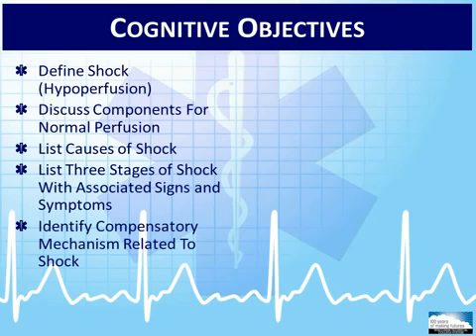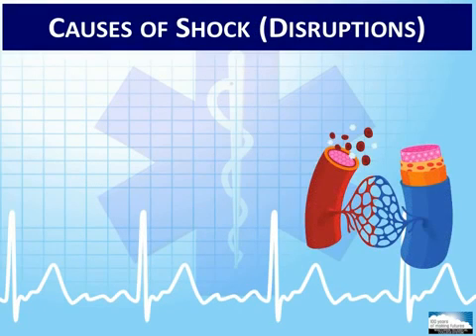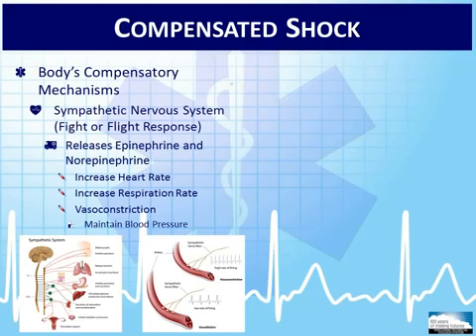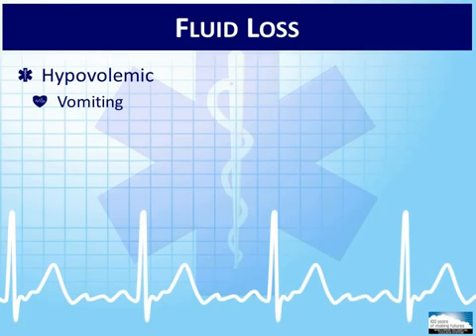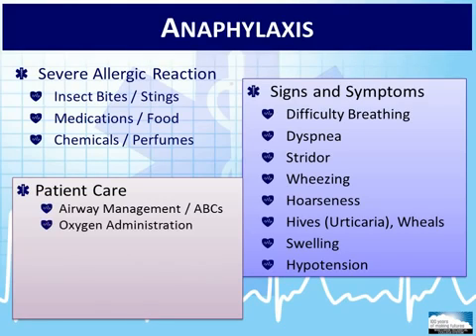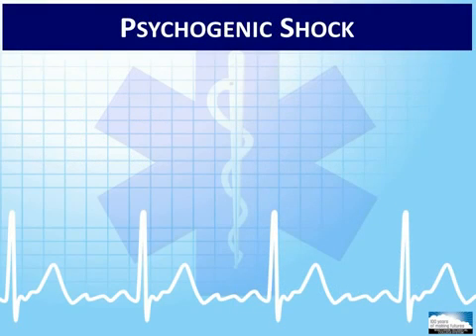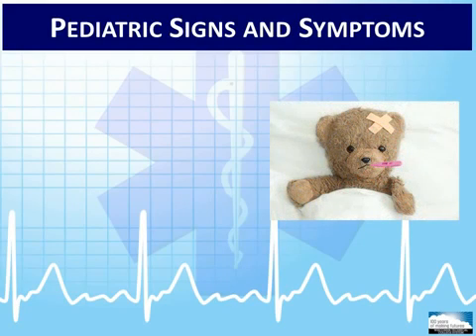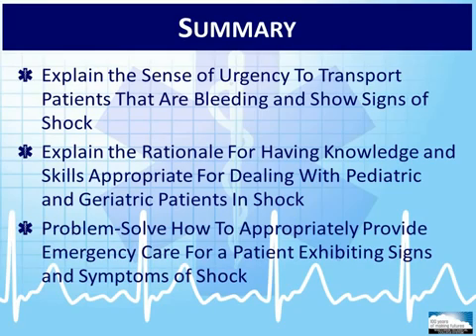EMT 4 1 Overview of Shock